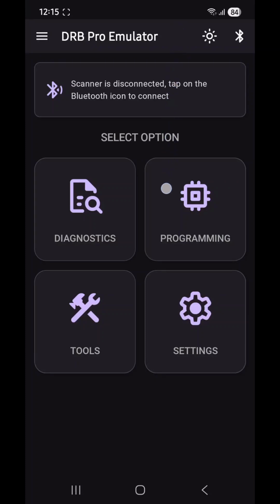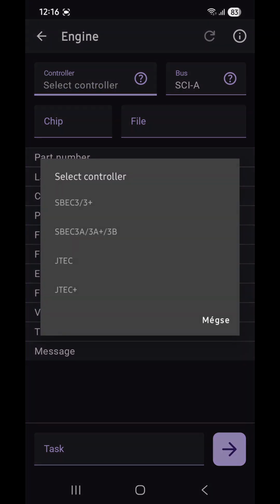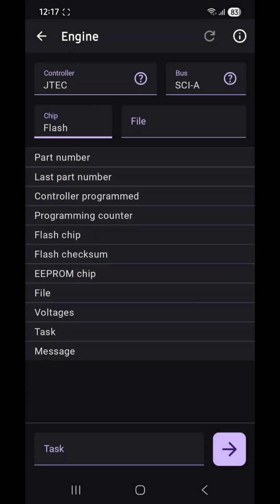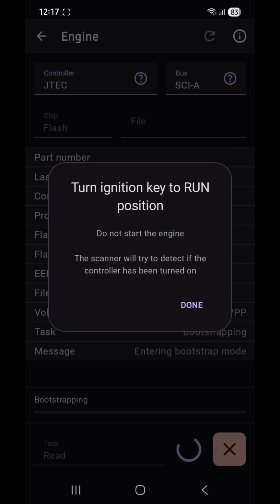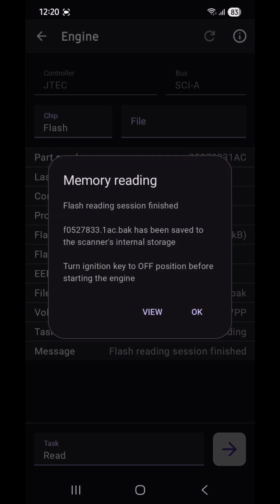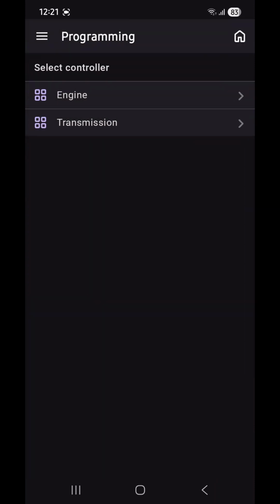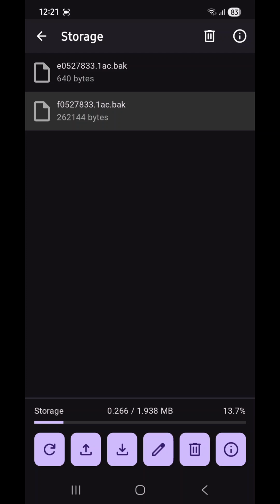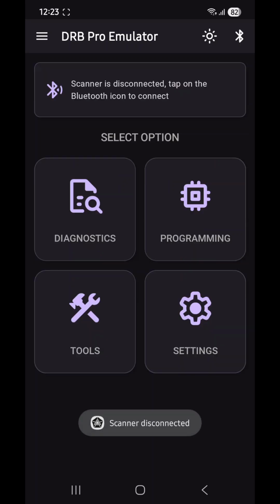DRB Pro Emulator - JTEC Software Reading